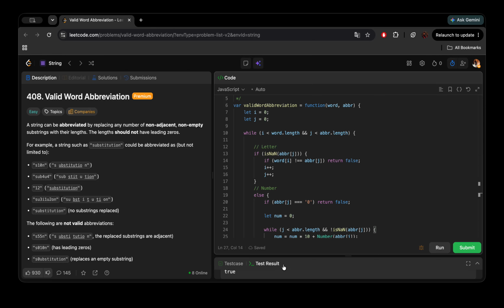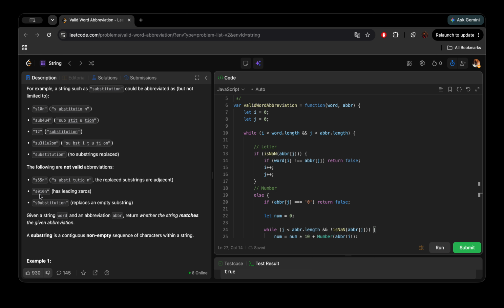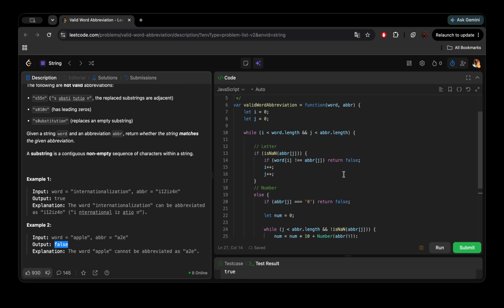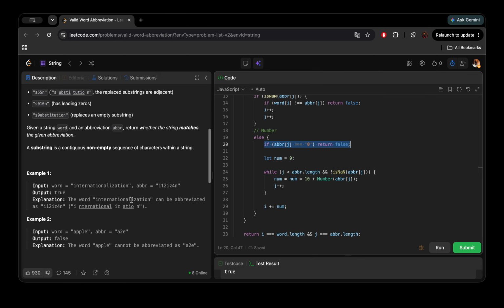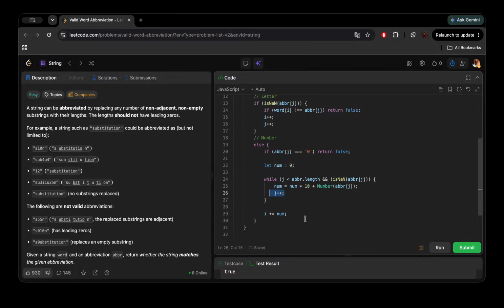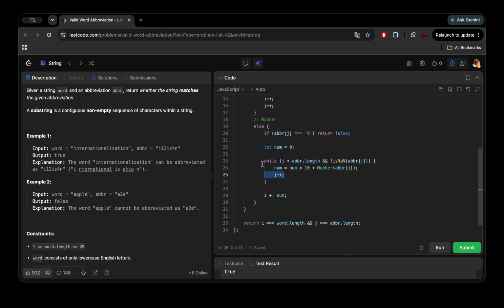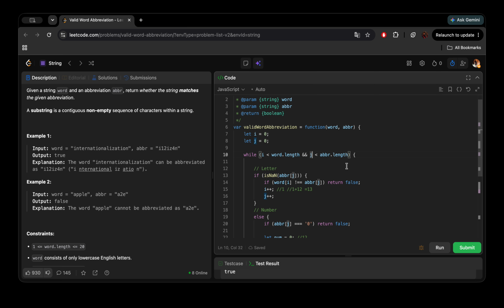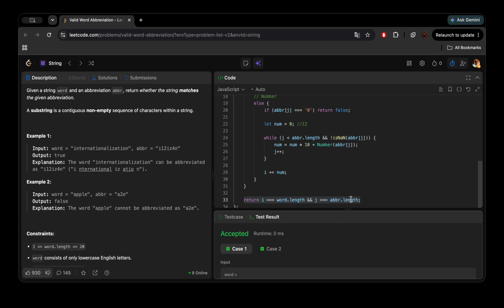LeetCode 408 | Valid Word Abbreviation | JavaScript Solution Explained | Easy Interview Problem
# LeetCode 408 – Valid Word Abbreviation (JavaScript) | Easy Solution Explained

In this video, I solve **LeetCode 408: Valid Word Abbreviation** using **JavaScript** and explain the approach step by step.

### 📚 What you'll learn:

* Two-pointer approach
* Handling edge cases (leading zeros, invalid abbreviations, etc.)
* JavaScript implementation

This video is perfect if you're preparing for coding interviews or improving your Data Structures & Algorithms (DSA) skills in JavaScript.

💻 Language: JavaScript (ES6)